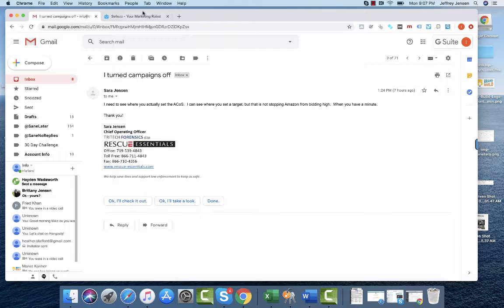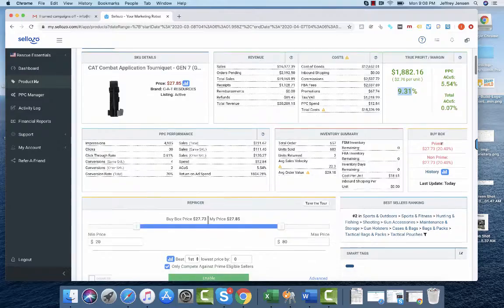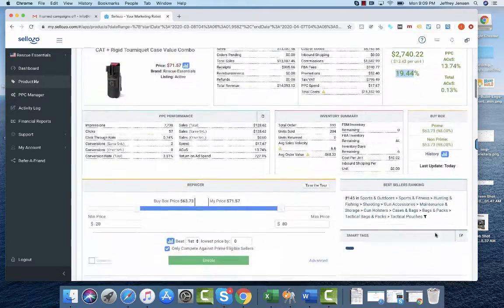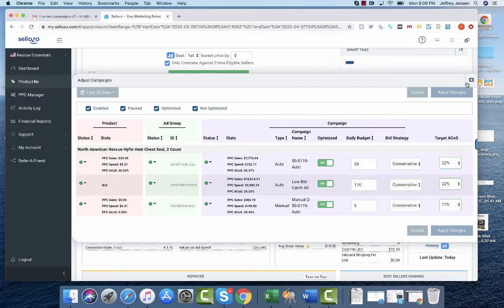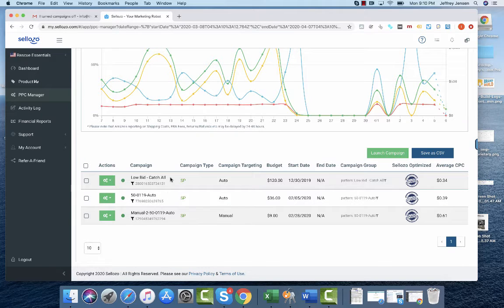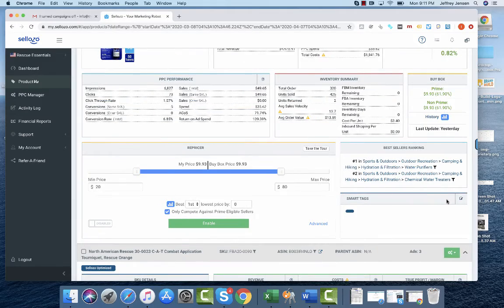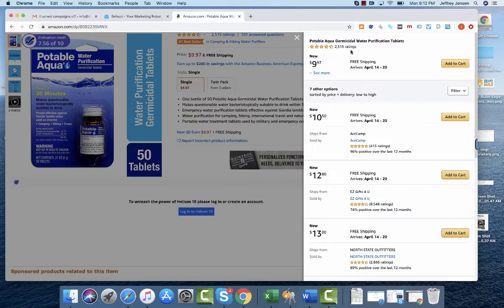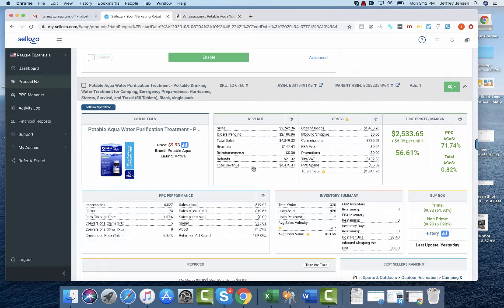How to View Product Returns on Amazon Ads through ad management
How to View Product Returns on Amazon Ads through ad management with Sellozo.